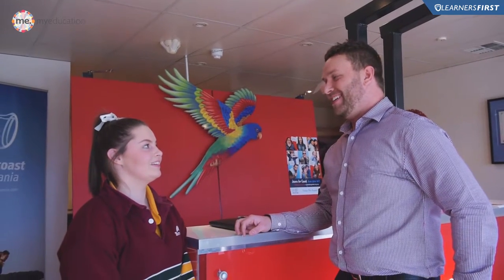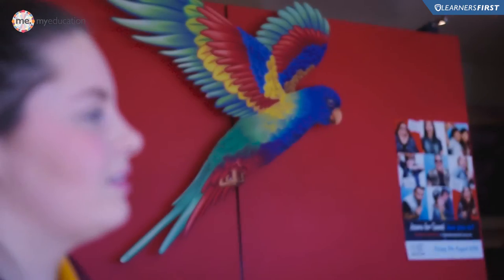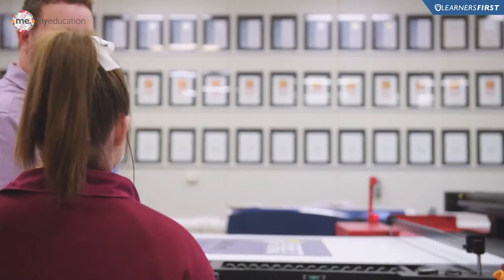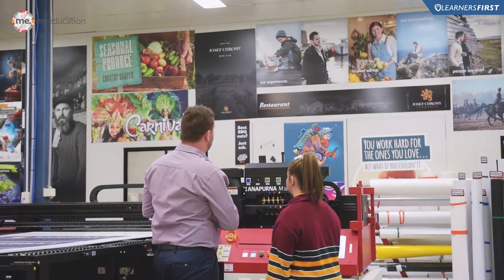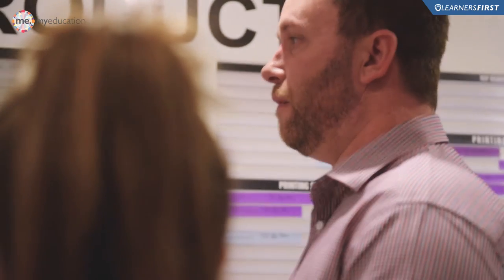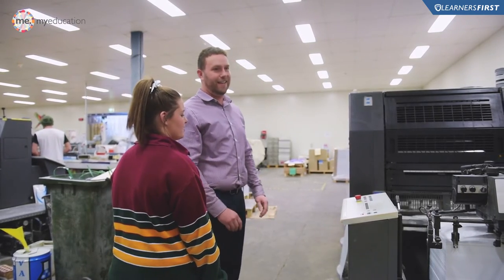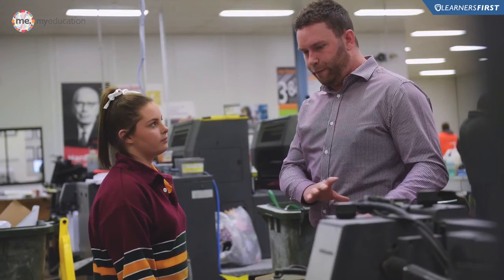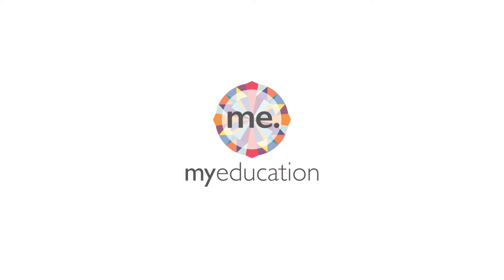2016 My Education - Flying Colours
Workplace interviews conducted by students